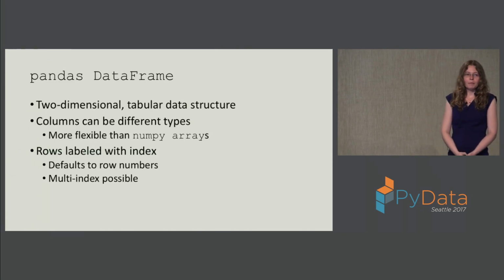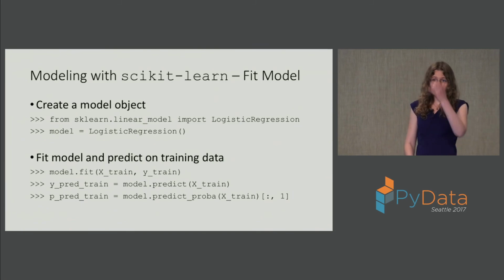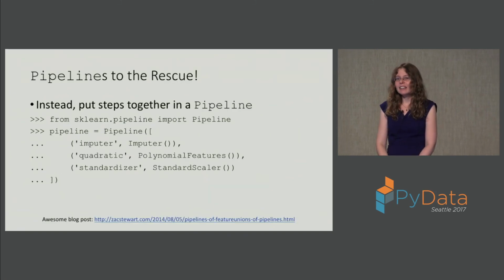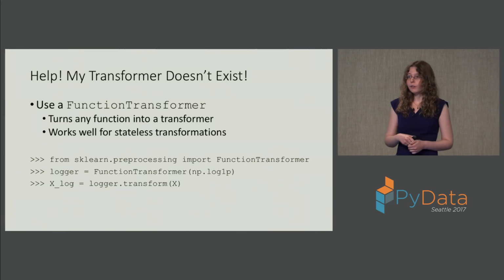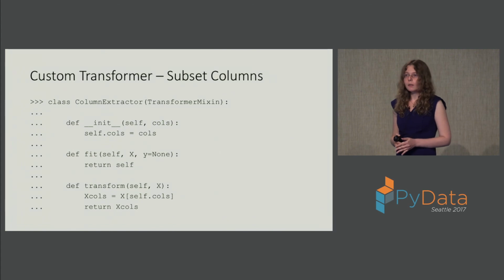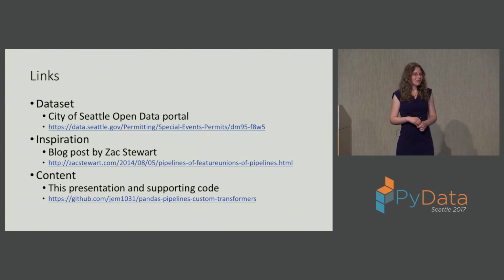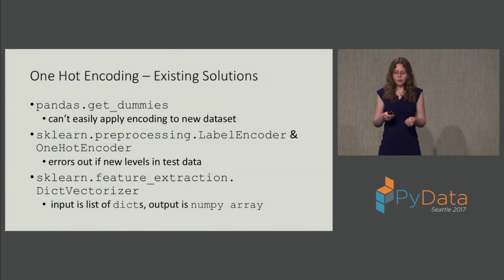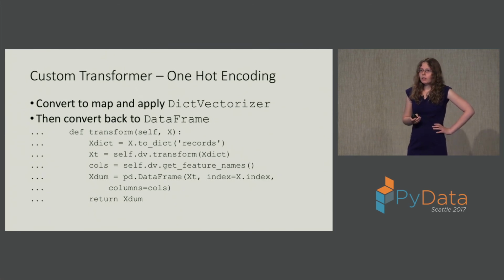Julie Michelman - Pandas, Pipelines, and Custom Transformers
Description
Using pandas and scikit-learn together can be a bit clunky. For complex preprocessing, the scikit-learn Pipeline conveniently chains together transformers. But, it will convert your DataFrame to a numpy array. In this talk, we will walk through pandas DataFrames, scikit-learn preprocessing and Pipelines, and how to use custom transformers to stay in pandas land.

Abstract
For data science in python, the pandas DataFrame is a common choice to store and manipulate data sets. It has named columns, each of which can contain a different data type, and an index to identify rows and assist in joining. The scikit-learn package is the major machine learning library in python. It has implementations for a wide variety of popular feature engineering, supervised, and unsupervised machine learning algorithms. Perhaps even more importantly to its success, scikit-learn provides a uniform interface for these transformers and estimators, making it easy to swap out one for another.

Many scikit-learn transformers will take and return pandas DataFrames, but some only return numpy arrays. This means losing the column names and row indices. A few important examples include the meta-transformers Pipeline and FeatureUnion. The Pipeline chains together transformers to be applied in order. The FeatureUnion combines the results of transformers that can be applied in parallel. With these, the entire feature engineering process can be stored in one object and easily applied to new data sets.

Luckily, scikit-learn also provides the ability to write your own custom transformers. It is as simple as defining a new class that implements the fit and transform methods. We can use this to create pandas-friendly versions of the Pipeline and FeatureUnion, as well as add transformations that are not already provided.

00:10 Help us add time stamps or captions to this video! See the description for details.